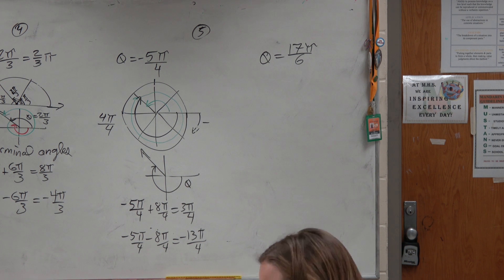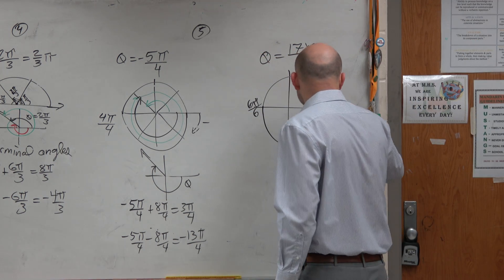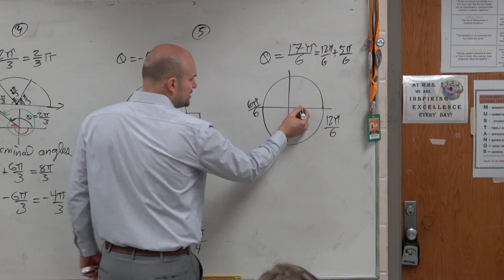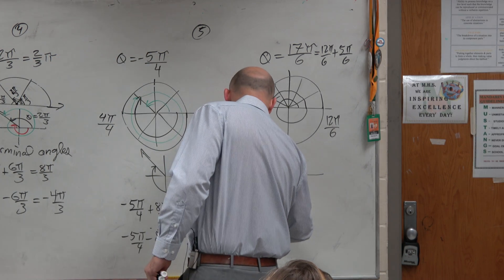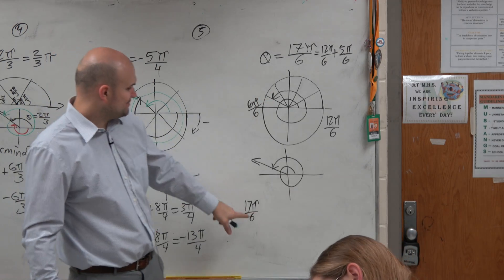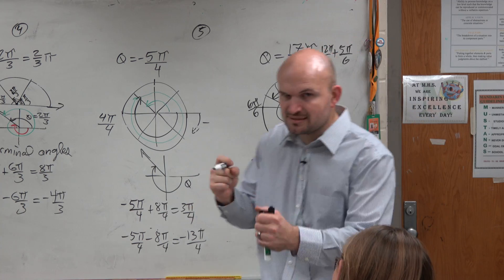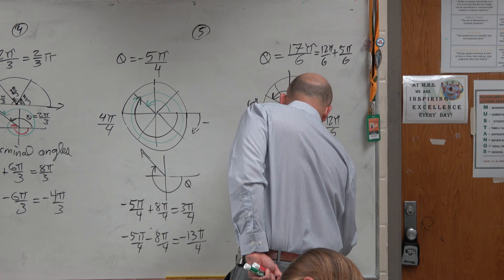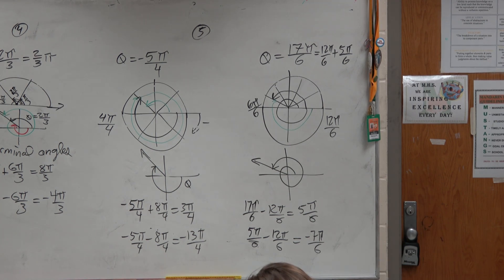How to find two coterminal angles for a large angle in radians